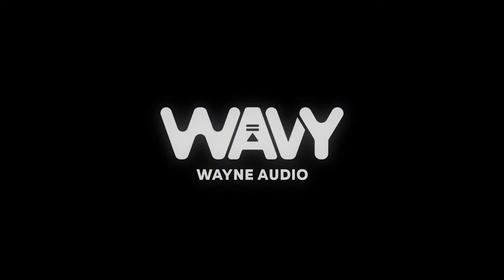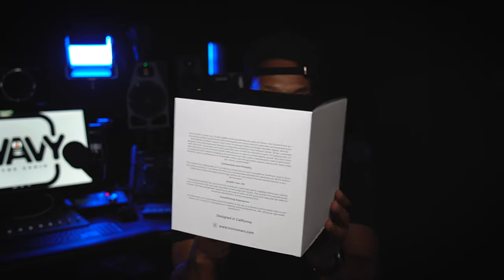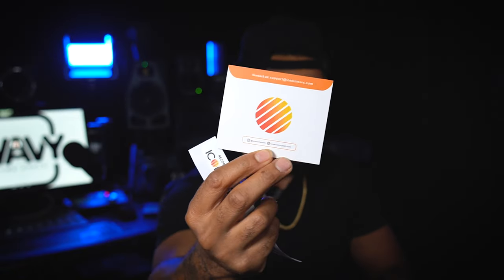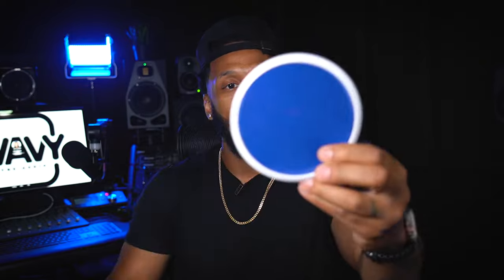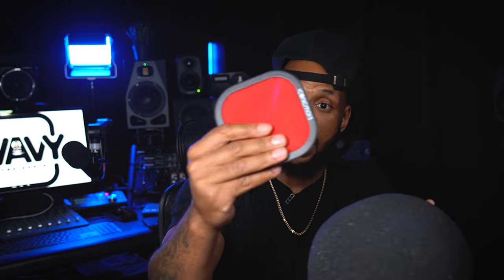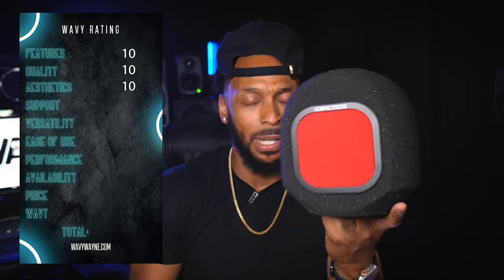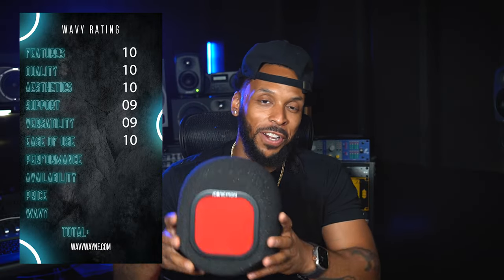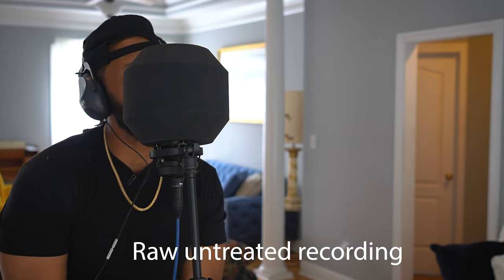Best Portable Vocal Booth Solution Iconic Mars Review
The Iconic Mars Comet is a popular solution for vocal isolation in home studios. The Wavy Rating reviews the Iconic Mars Comet to help you decide what gear is the best for your studio.

🎼How to ACTUALLY get recognized for your musical ability 👇

Do you want to be able to SHOW your true skills on a DAW?
Are you tired of being seen as “another” music producer?

Do you want to be able to stand out from your competition?
If you agree to any one of those questions, then I have something for you.

So if you want to get the attention and career you deserve, then go ahead and check out the

SAVE 20% by using code: WAVYWAYNE20